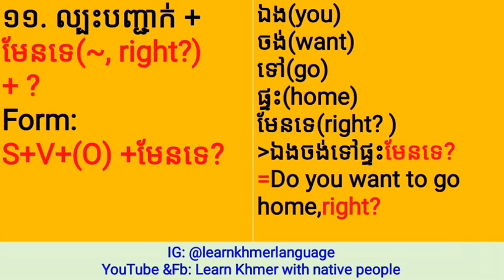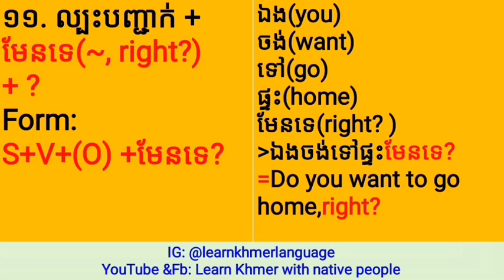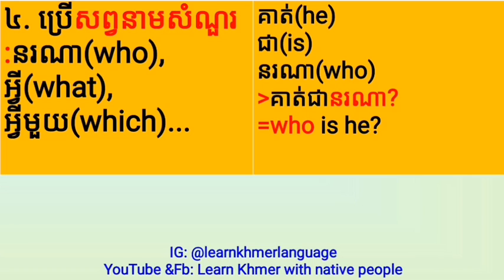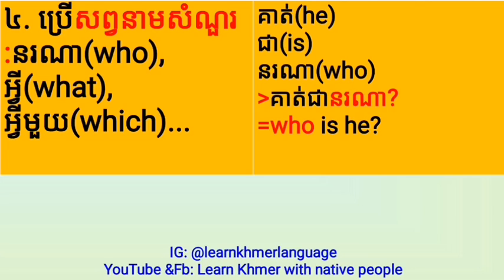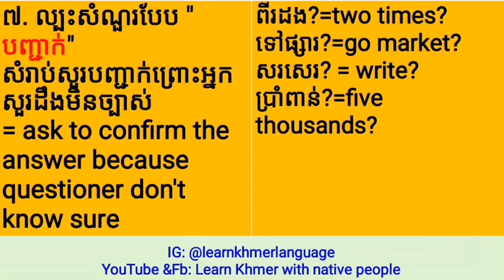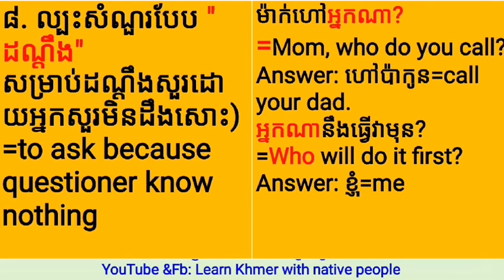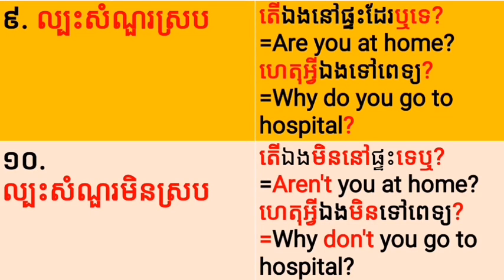StudyKhmer:Grammar|EP2: How to make question sentence in Khmer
***In this lesson we learn " How to make question sentence in Khmer " . For more details please watch this full videos.
***If there are any lessons or words that you want to learn please feel free to let me know so I can arrange that lesson for you.